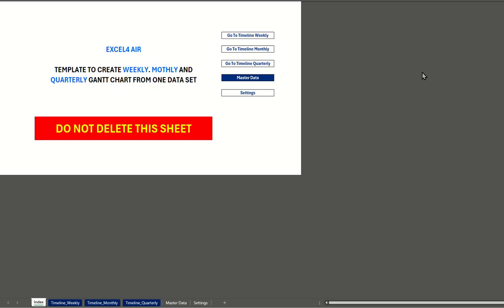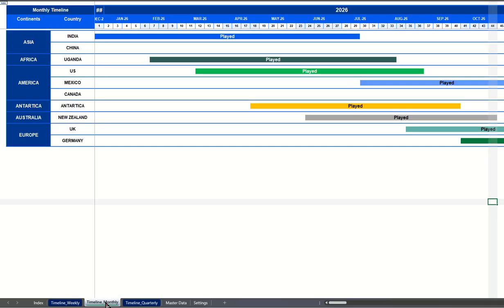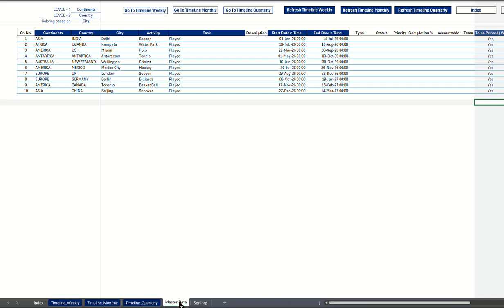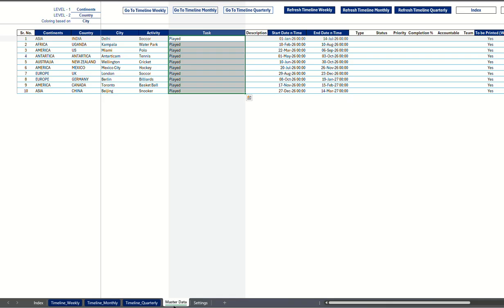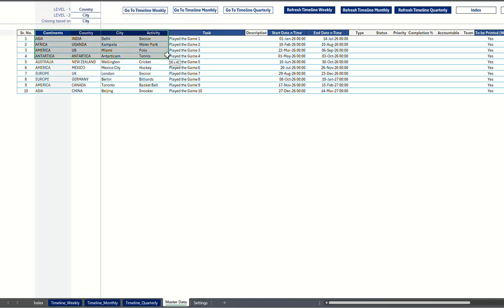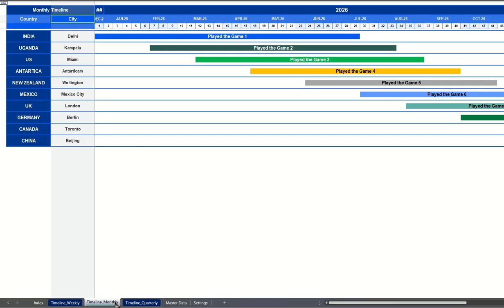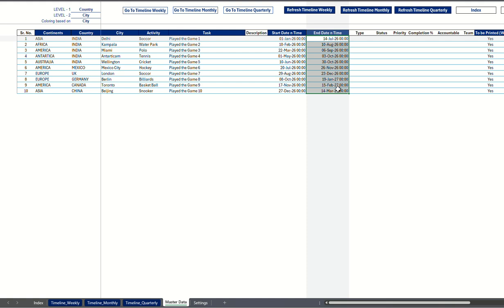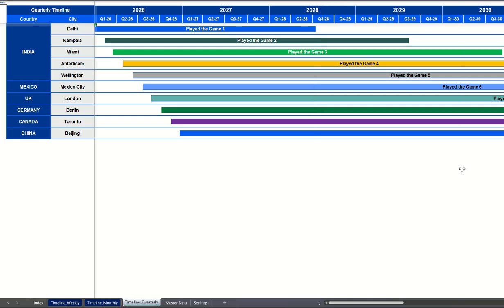WEEKLY/DAILY - MONTHLY - QUARTERLY GANTT CHART from ONE DATA SET. ONE OF ITS KIND IN MARKET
Project Management WEEKLY/DAILY, MONTHLY and QUARTERLY Timeline Template.

ONLY 1 of its kind in Market. Guaranteed!

Take your project tracking and reporting to the next level with this Project Management WEEKLY/DAILY, MONTHLY and QUARTERLY Timeline Template, designed for professionals who value precision, clarity, and visual impact. Whether you’re managing complex projects, coordinating multiple workstreams, or simply presenting daily activities in a structured timeline view, this template makes it effortless to organize and communicate progress. Built entirely in Excel, the template automatically converts task start and end times into a clear, color-coded hourly view. It dynamically adjusts across multiple days, handles overlapping tasks, and groups activities by area or team — giving you a professional, presentation-ready output without manual formatting. Ideal for project managers, team leads, consultants, and anyone who needs to visualize plans, events, or resource utilization on an WEEKLY/DAILY, MONTHLY and QUARTERLY basis. Most important point to note here is that SAME DATA SET gives you all 3 variants of GANTT CHARTS.

No coding or macros required — just plug in your data and watch the timeline generate automatically. Use it to plan cutover weekends, production migrations, testing windows, or even daily team schedules. Simple, smart, and fully editable — it’s everything a project professional needs for time-based visibility.